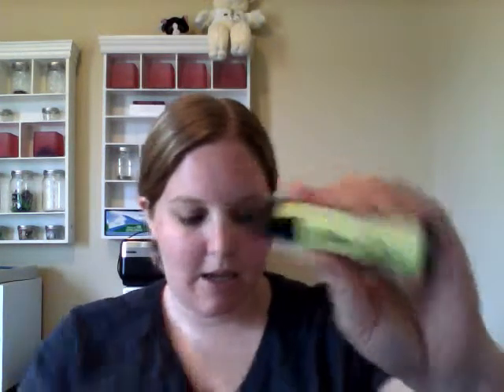Skin Sticks // Perfectly Posh Product Review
Perfectly Posh skin sticks are perfect for pinpoint pampering! We have The Healer, The Purifier, The Caffeinator, Sleepy Sleep, Wakey Wakey, and As Good As Gold. All of our skin sticks are loaded with shea butter. Shea butter is a long-held miracle aiding in the healing of almost anything that ails the skin. Remember, everything in our catalog (except $4 lip balms) are buy 5 get 1 free. So if you want all 6 skin sticks, you will get one for free!